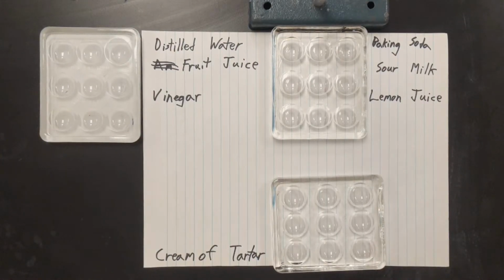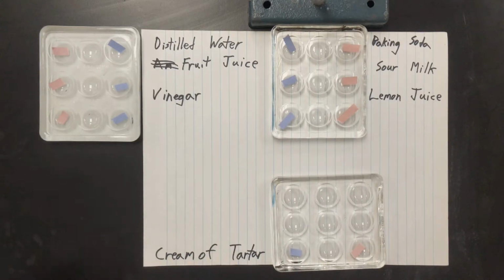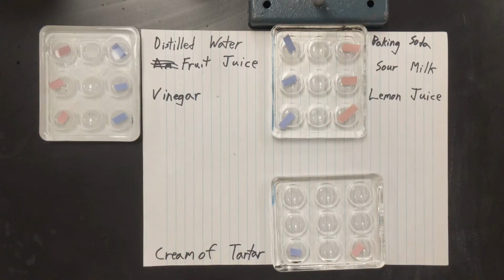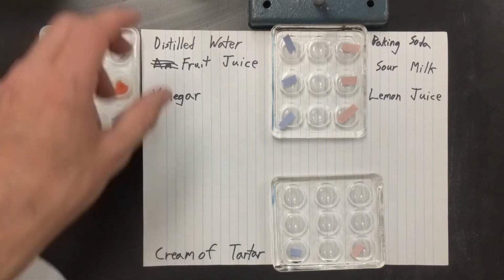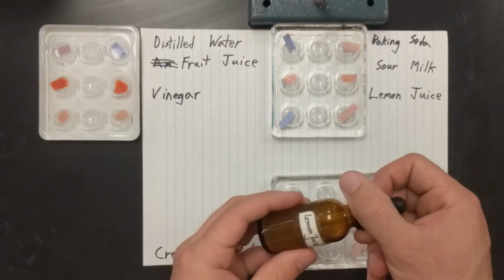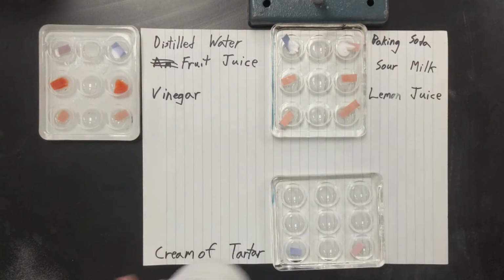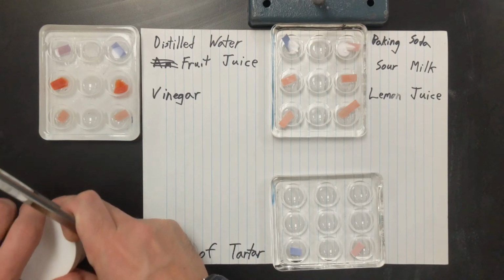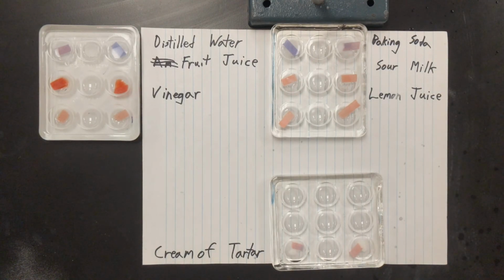Lab 2: Acids and Bases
This video is meant for anyone who missed the lab in class.